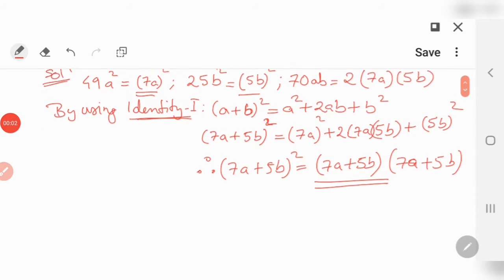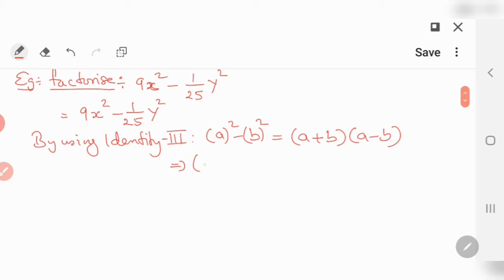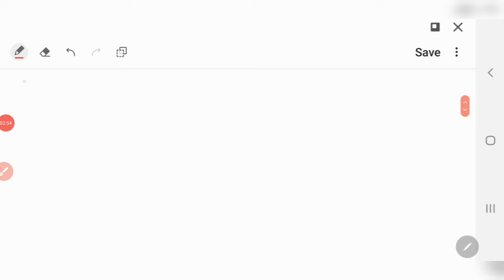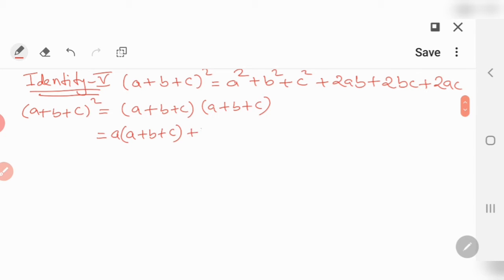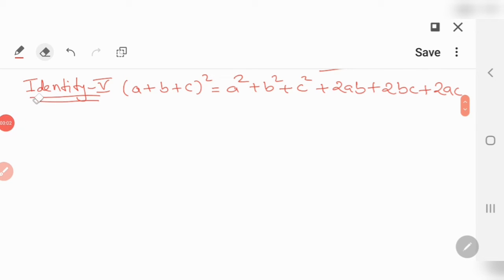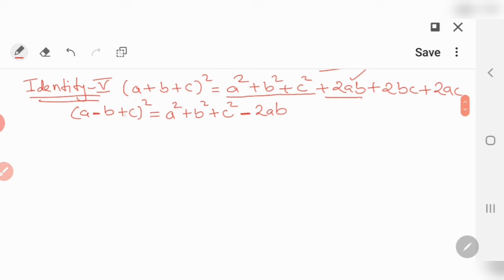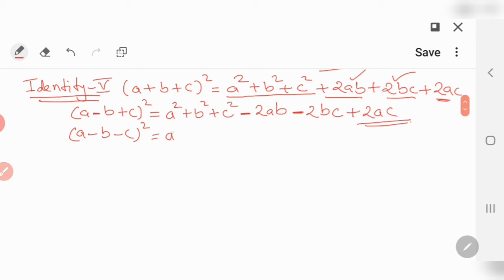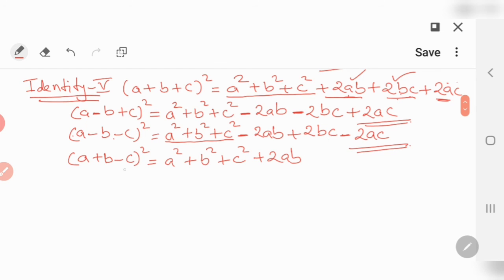POLYNOMIALS class 9// mathematics 9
It will help our students to solve algebraic Identity IV...with examples..